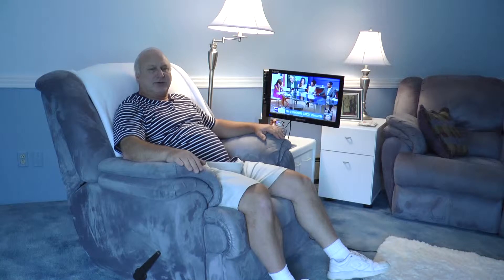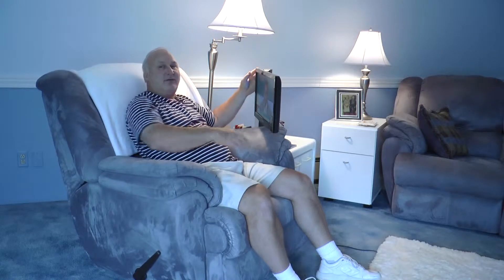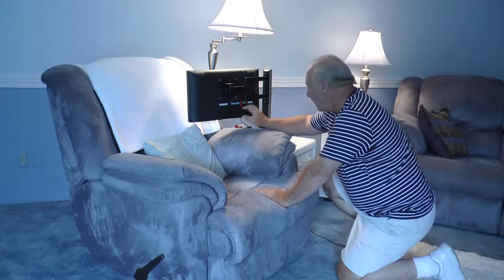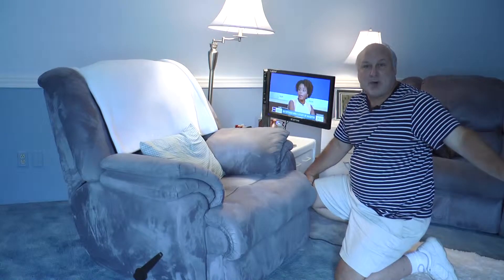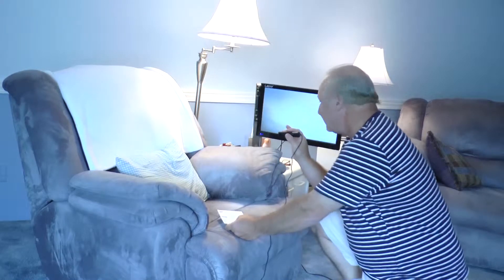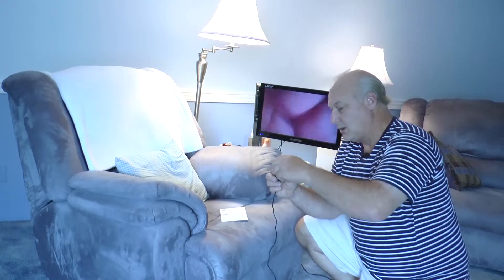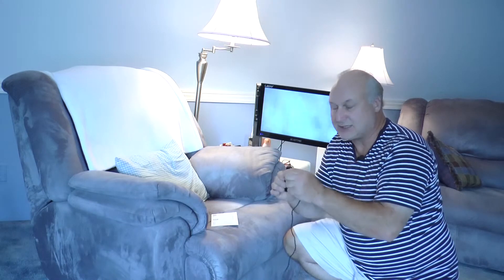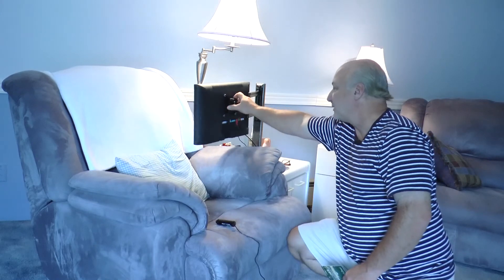Macular Degeneration TV Mount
This is a mount I made for my dad who is visual impaired. He has Macular Degeneration but it can help anyone who has problems seeing.